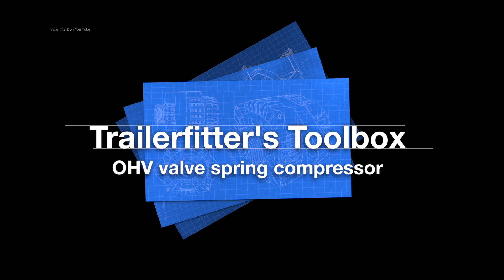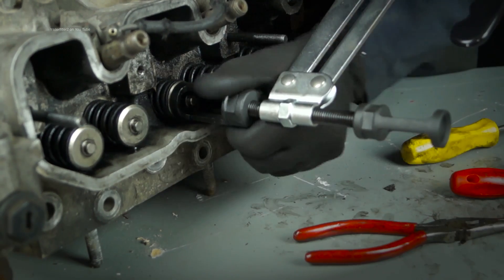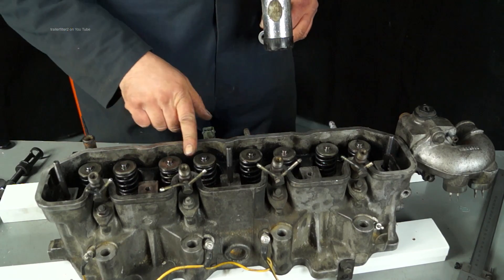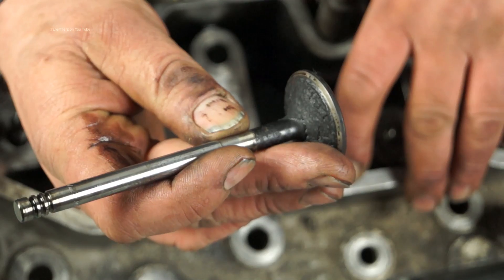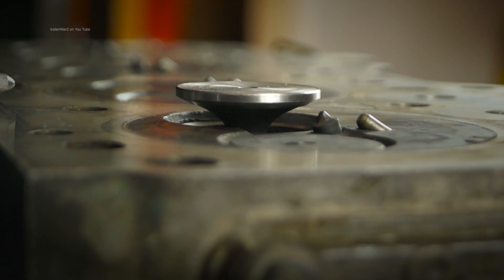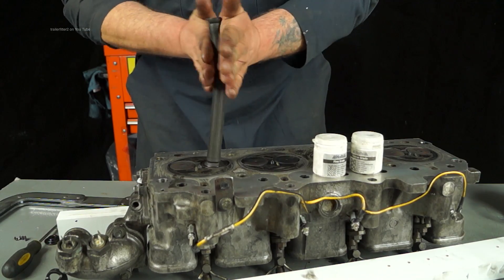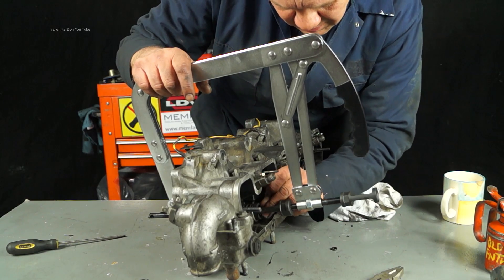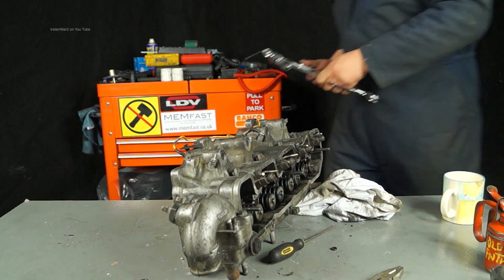What to measure when stripping valves out of a cylinder head. OHV Spring Compressor.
Stripping a cylinder head to change your stem seals or de coke the valves?  A few things you may want to consider first.  Video contains tips on inspection and measuring and as an added bonus we threw in a tool review of the latest Paddock additions to their tool stock PM 1240.

Want to know how about tools and techniques to get your 200tdi or 300tdi Diesel Land Rover repaired?  We'll show you the correct tools, parts, tricks and tips to help you along the way. From engine repairs and overhaul to retiming the Bosch VE Fuel Injection Pump watch and learn with us!!